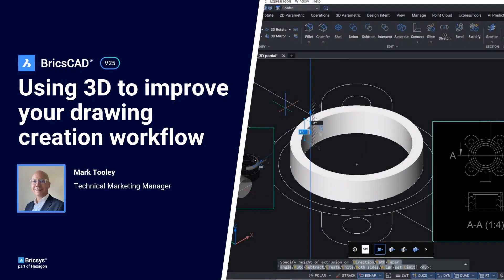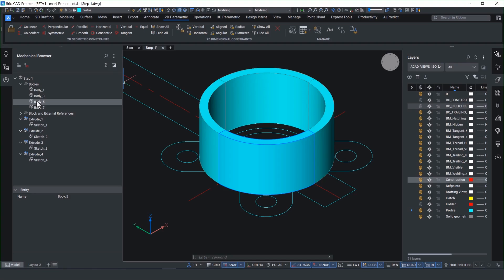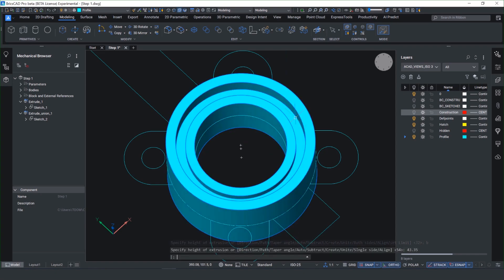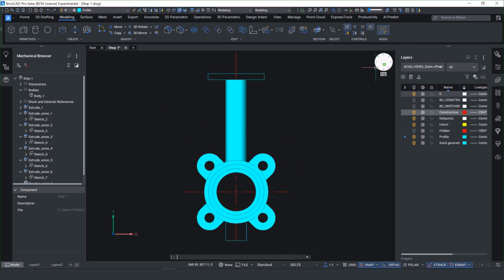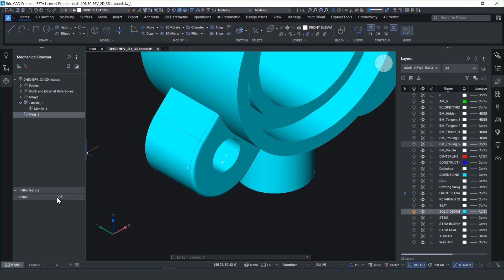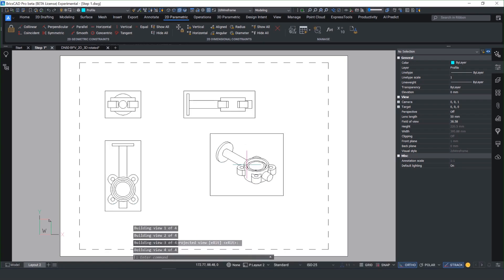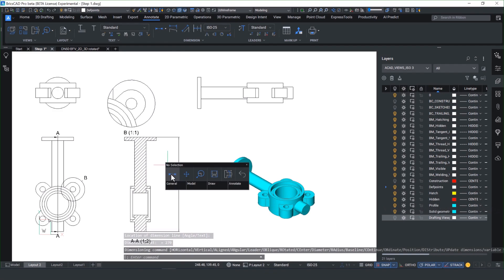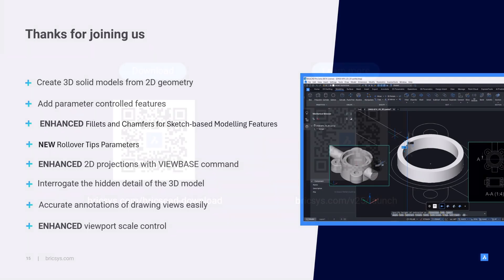Using 3D to improve workflows for creating drawings with BricsCAD® Pro V25 │Breakout Session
The fastest way to 2D is 3D.

Learn how to repurpose your 2D CAD data and leverage the power of 3D in BricsCAD Pro to create detailed drawing views.